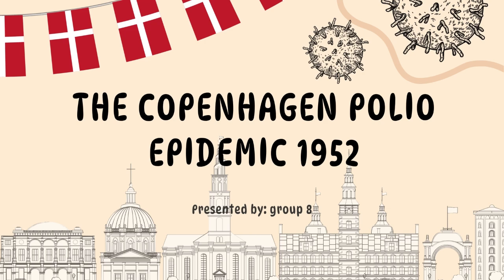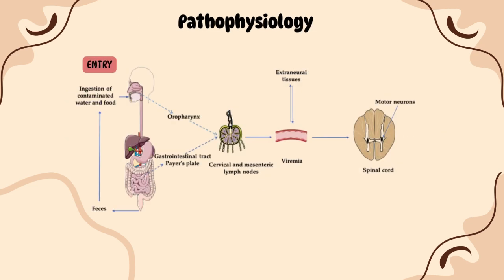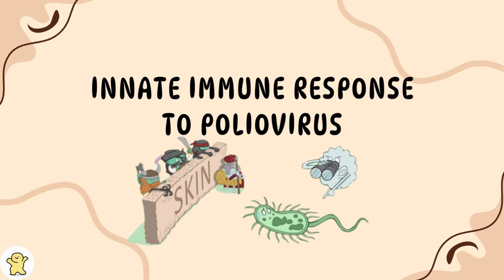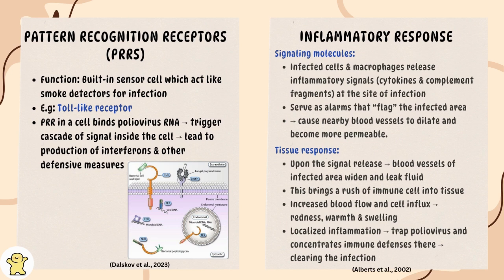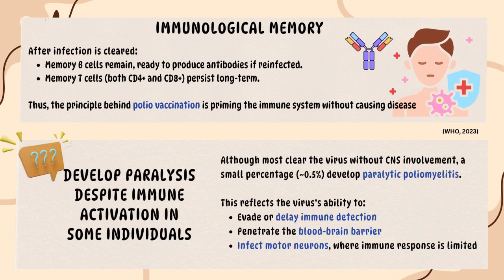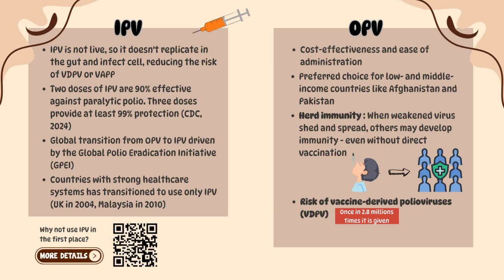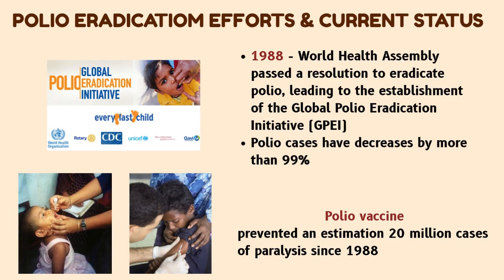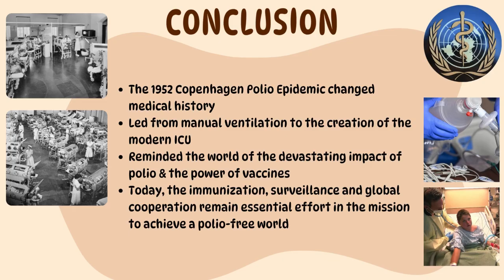AHBS 2212 Basic Immunology | The Copenhagen Polio Epidemic 1952 (group 8)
from us, group 8
year 2 Bsc of Biomedical Science 24/25:
Nursyafikah Binti Nordin (2311362)
Siti Nur Farhani Binti Azni (2311406)
Nurul ALiaa Safiah Binti Mohd Nor Azman (2210870)
Fatin Nur Diyanah Binti Dzulkifli (2315598)
Sofea Najwa Binti Ahmad Dhiauddin (2317506)
Nurmasyitah Binti Ibnu Abbas (2316582)